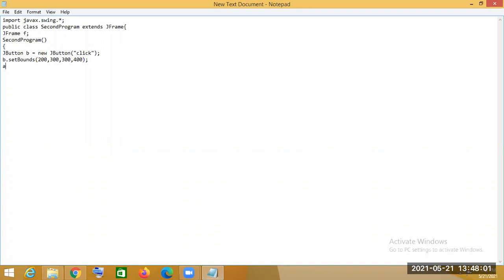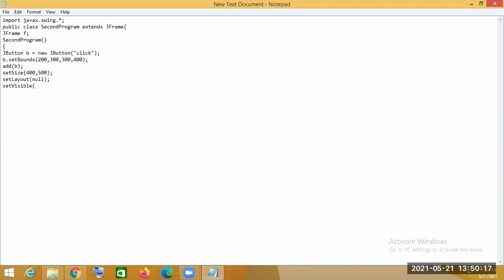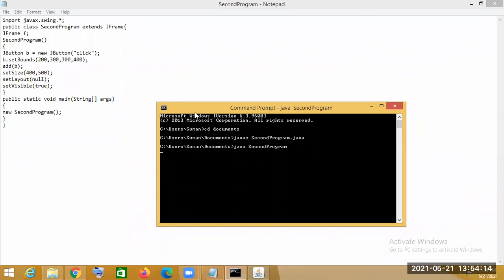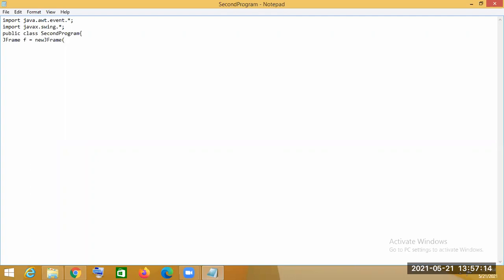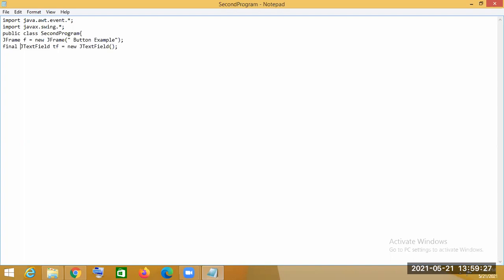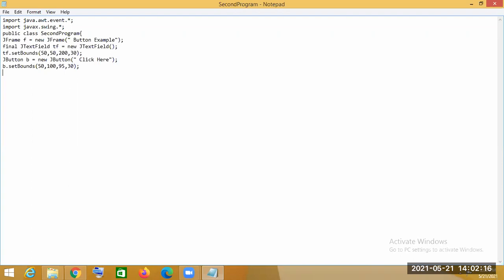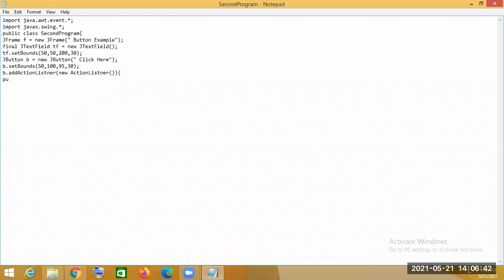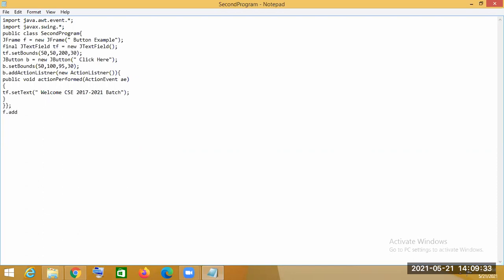Java Programming (CS 2806) Class of 8th Semester on 21.05.2021